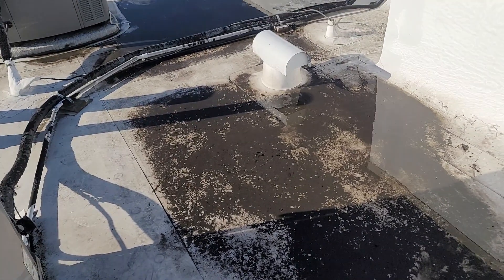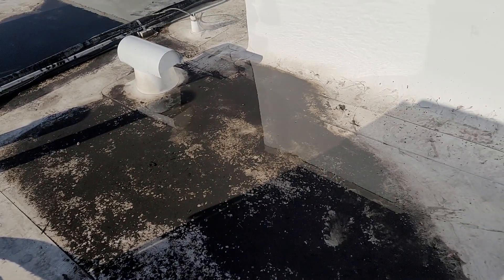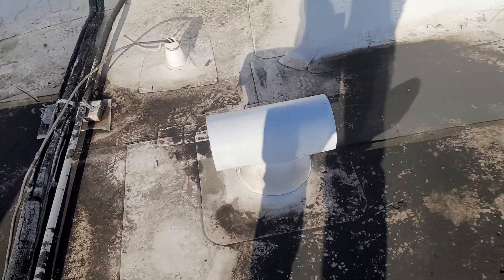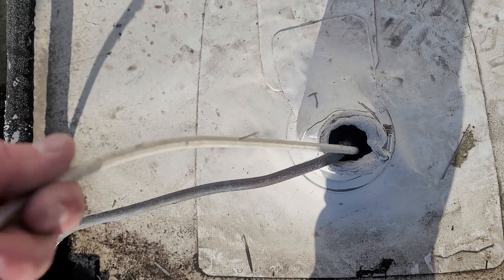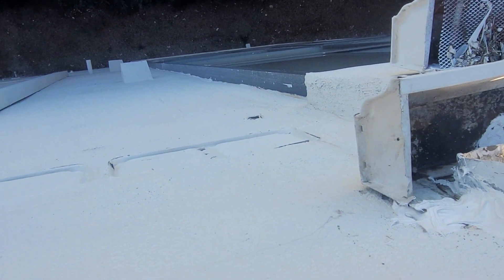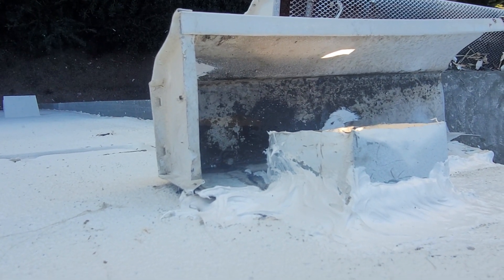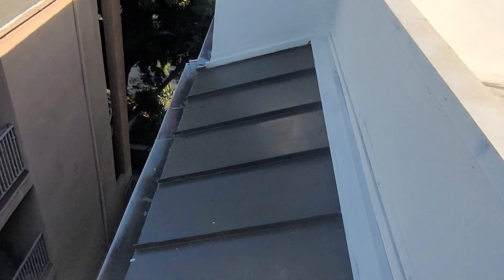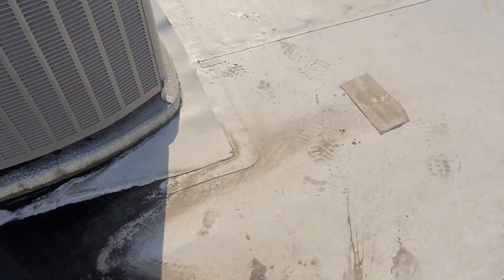226 Orange Ave Roof inspection